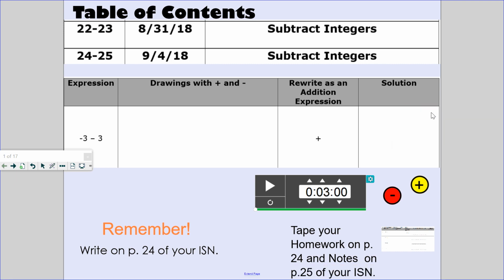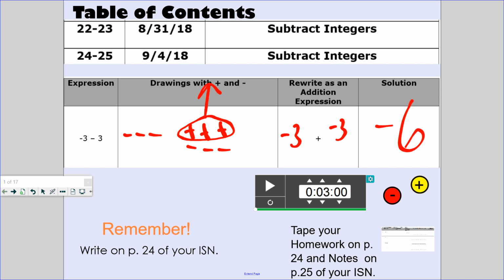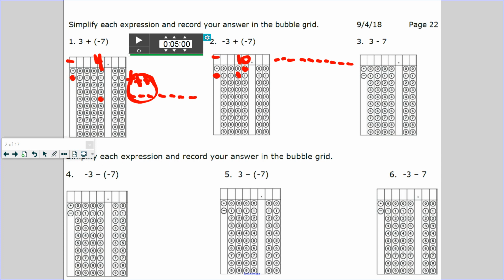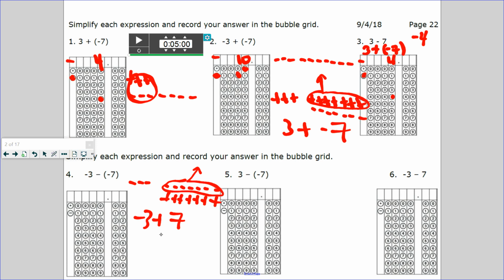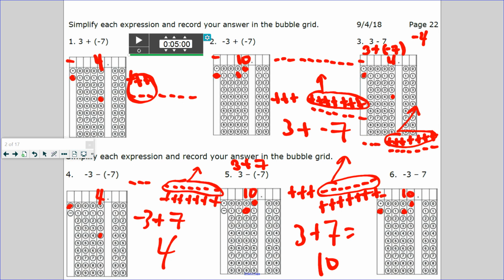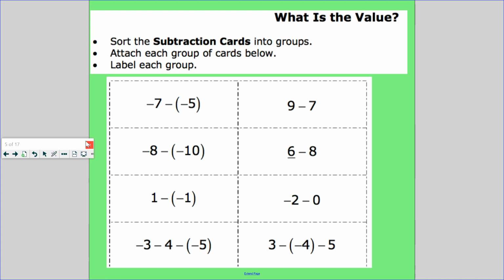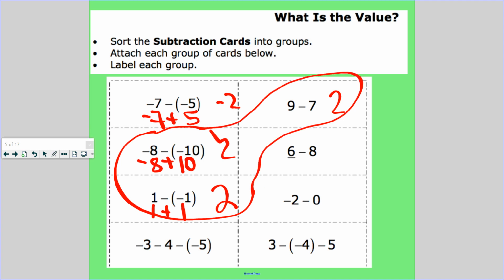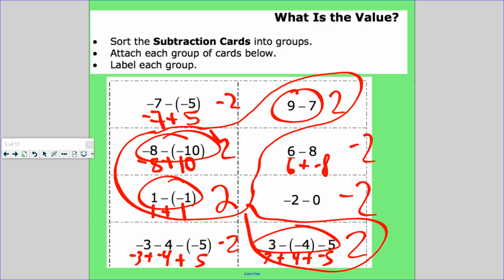ACA Add and Subtract Integers